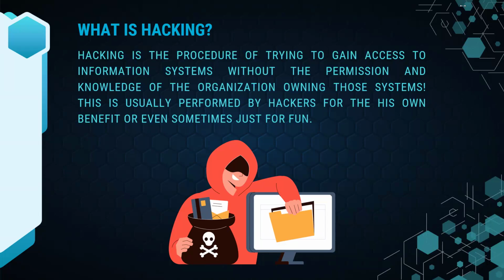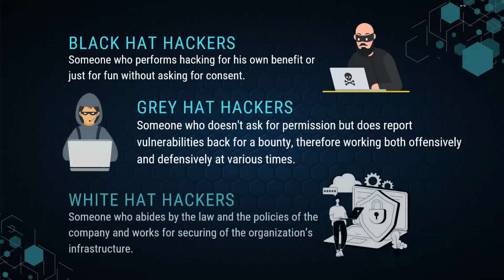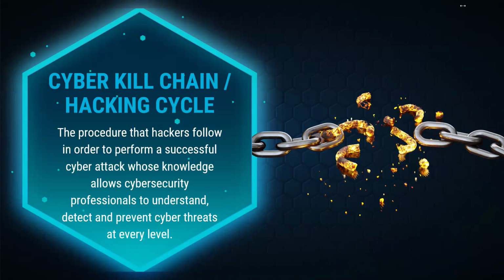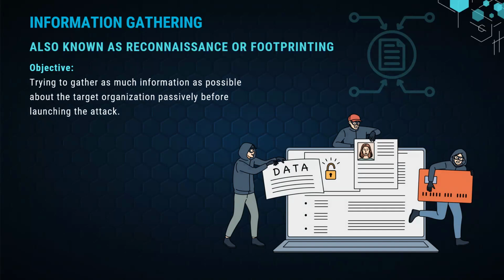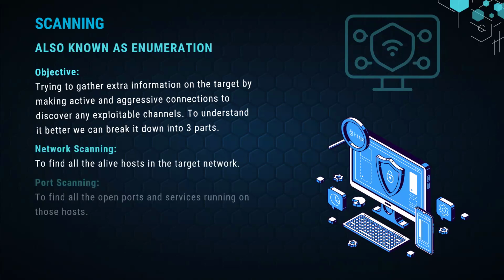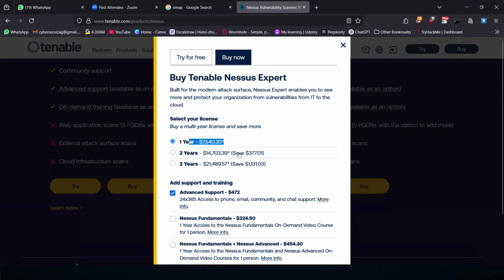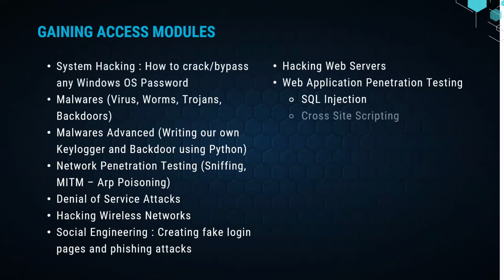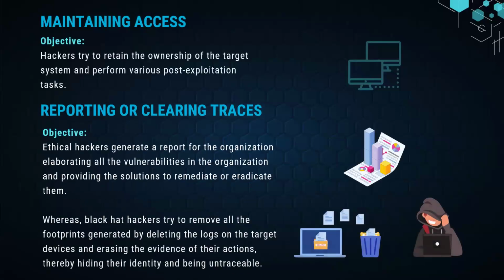Cyber Security tutorials || Demo - 1 || by Mr. Shoaib Ahmed On 17-06-2025 @8AM IST